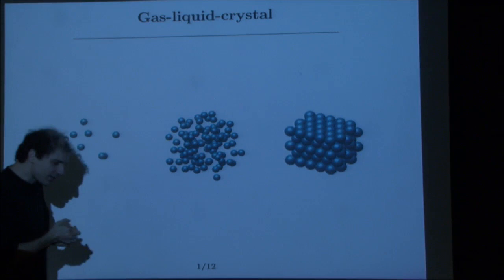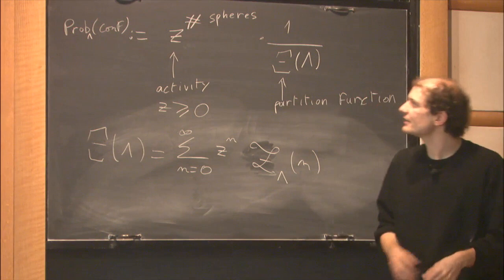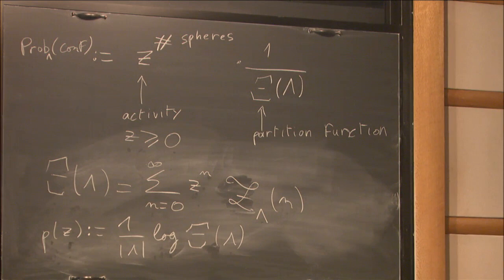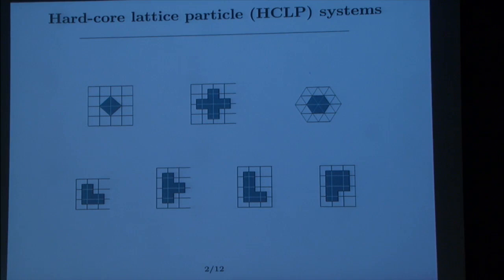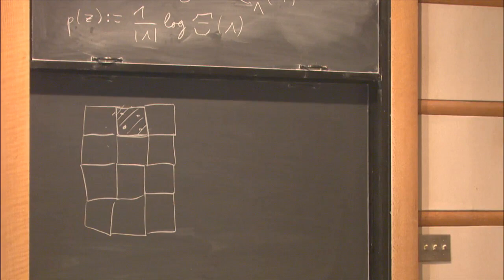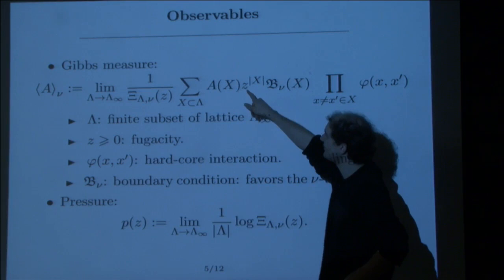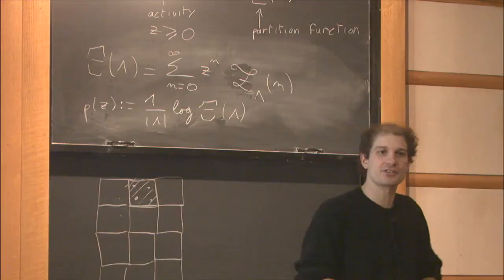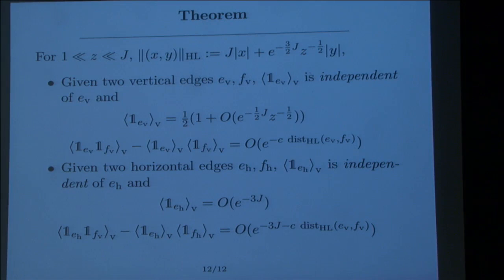High density phases of hard-core lattice particle systems - Ian Jauslin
Members' Seminar

Topic: High density phases of hard-core lattice particle systems
Speaker: Ian Jauslin
Date: October 30, 2017